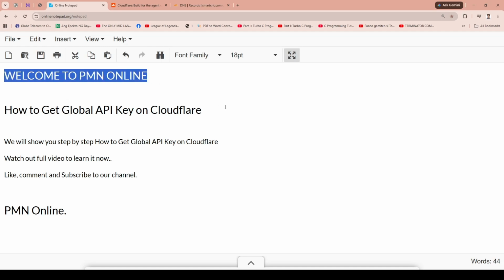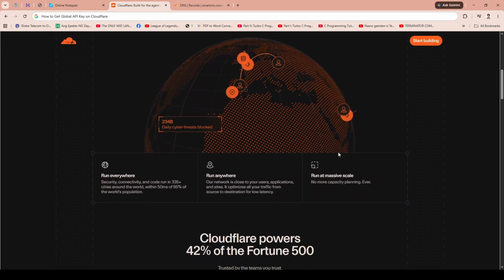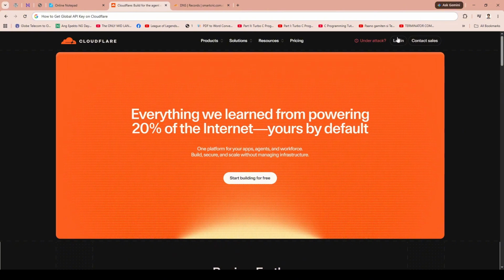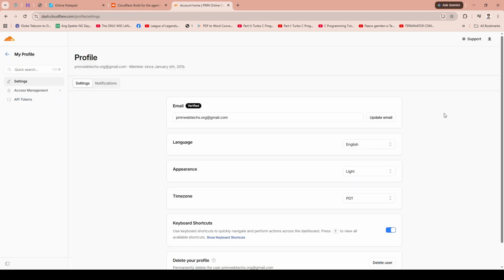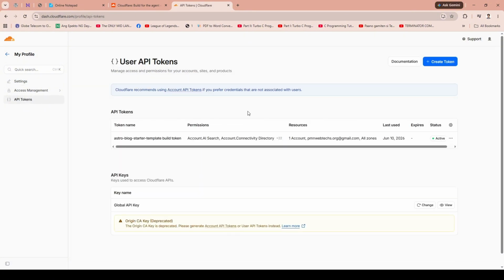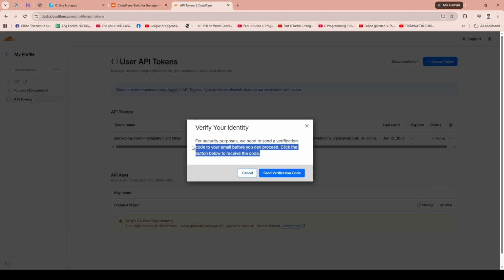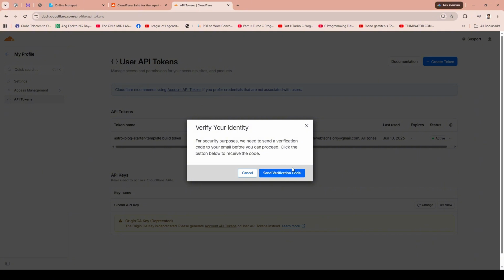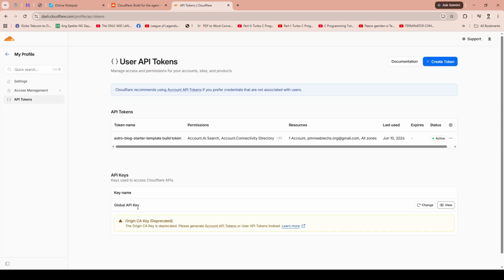How to Get Global API Key on Cloudflare Easily 2026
In this video, I have shown How to Get Global API Key on Cloudflare Easily 2026.

This step-by-step tutorial demonstrates how to cleanly find, view, and retrieve your Global API Key using the updated 2026 Cloudflare dashboard. We cover the entire security authentication workflow from navigating your user profile settings to validating your administrative credentials, unlocking the hidden cryptographic string safely, and securing your master access tokens for third-party plug-ins or server scripts effortlessly.

You will learn:

* How to access your primary centralized Cloudflare dashboard portal natively
* Navigating directly to the top right corner to access your personal My Profile directory safely
* Locating the dedicated API Tokens management tab from the left sub-navigation layout smoothly
* Finding the "Global API Key" row positioned under the legacy secure keys grid natively
* Verifying your account profile password and completing required security checks safely
* Best practices for keeping your master key hidden, understanding token security, and copying strings cleanly

Timestamps:

* 0:00 – Introduction
* 0:15 – Opening Your Primary Cloudflare Dashboard and Locating the User Profile Icon Natively
* 0:40 – Clicking on My Profile and Navigating Direct to the API Tokens Tab Safely
* 1:10 – Reviewing Your Token Management Grid and Scrolling to the API Keys Section Natively
* 1:40 – Locating the Global API Key Row and Clicking the Dedicated View Action Button Safely
* 2:10 – Typing Your Active Account Password to Complete the Security Challenge Natively
* 2:35 – Reviewing the Unlocked Alphanumeric Key String and Copying it to Your Clipboard Safely
* 2:50 – Safeguarding Your Credentials and Reviewing API Security Best Practices Natively
* 3:00 – End